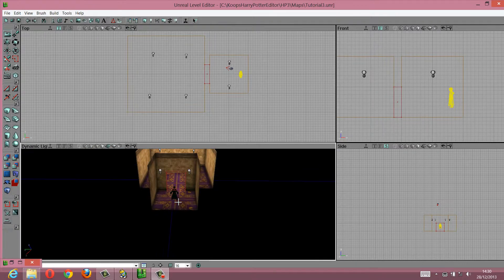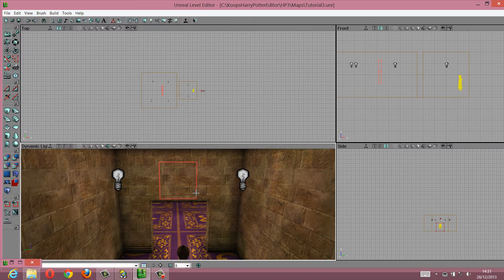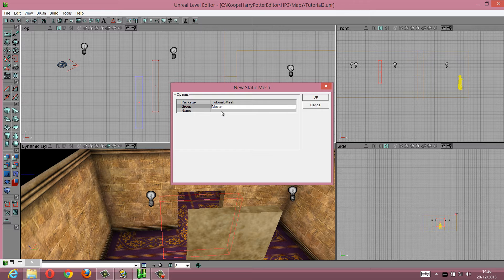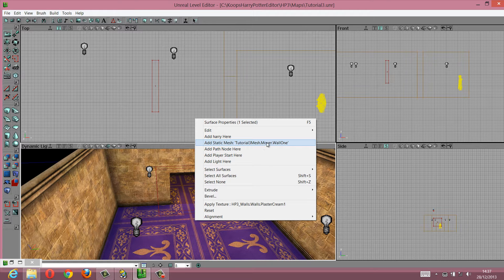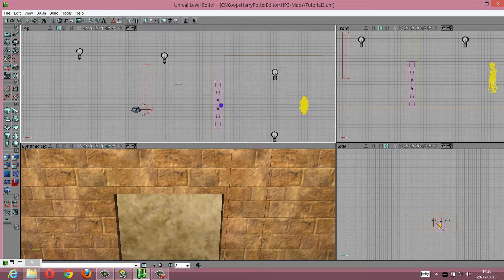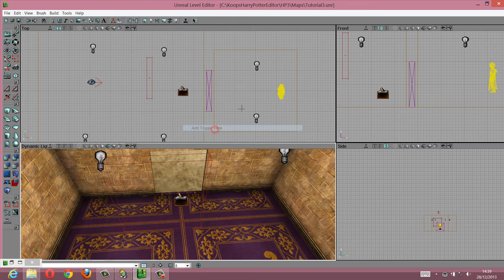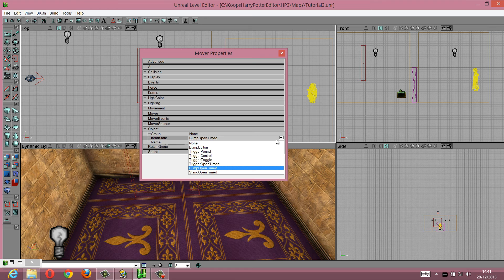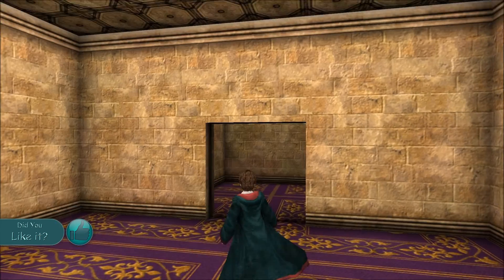How to Edit Harry Potter [Part 3] - Moving Wall Effect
Welcome back Potterhead!
Today, I bring you the sliding wall effect for the Harry Potter PC game. This wall magically slides to the right as you approach, made with Koops' Harry Potter editor.

Enjoy, and if you have awesome ideas for new tutorials, share them in the comments!